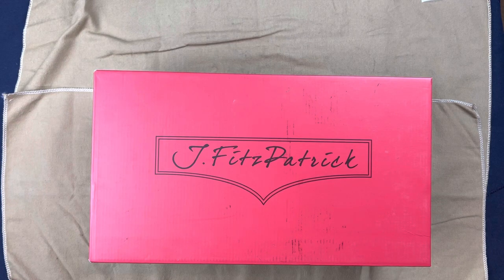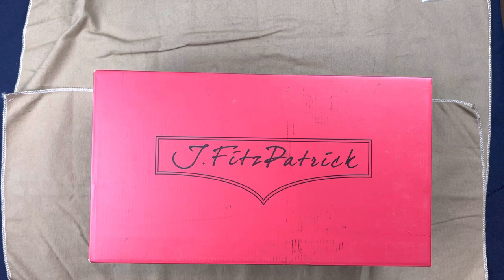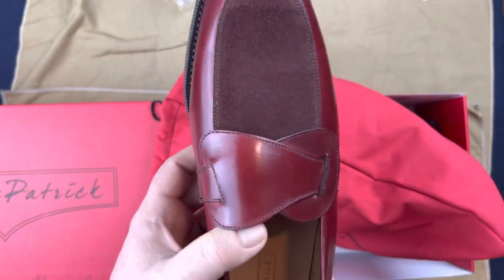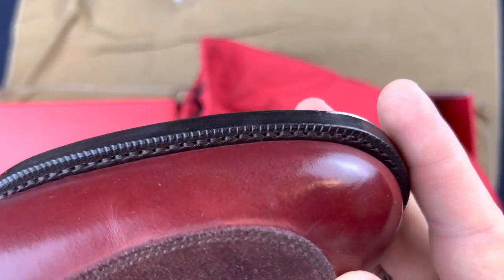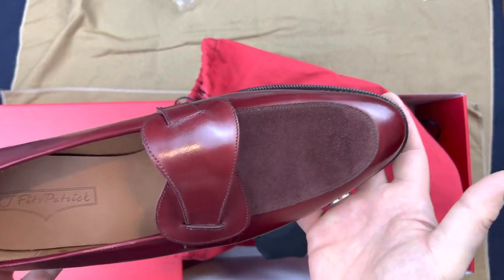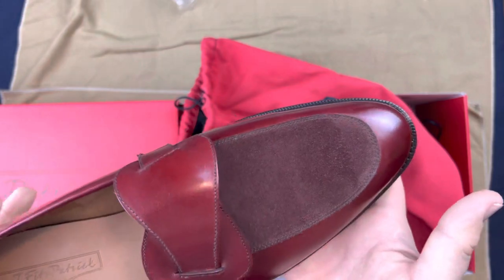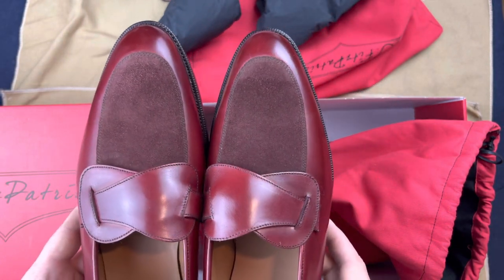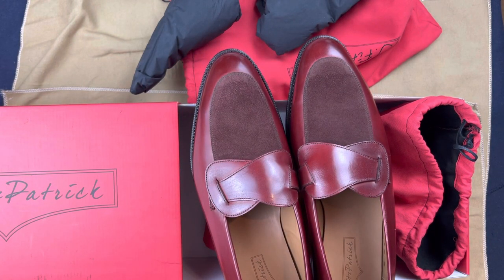2023 Unboxing: J Fitzpatrick butterfly loafer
I revisit my past by trying out a J Fitzpatrick butterfly loafer. Check out the J Fitzpatrick playlist for more on my journey.